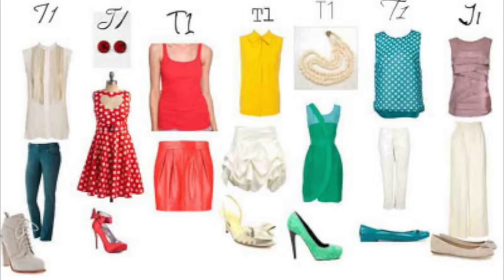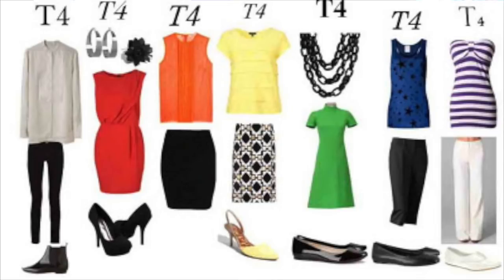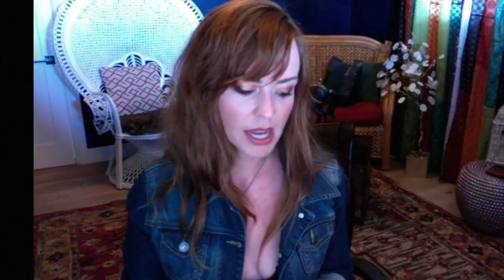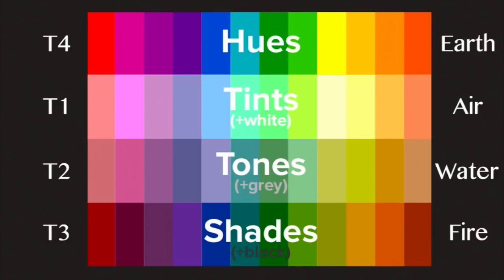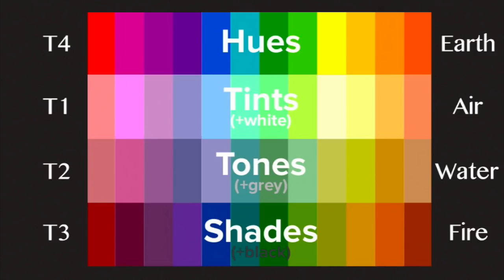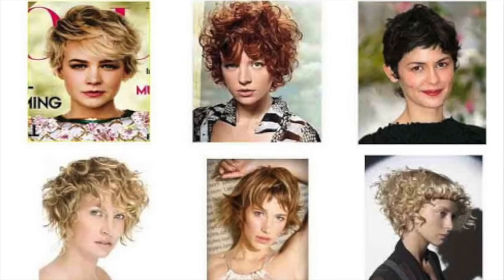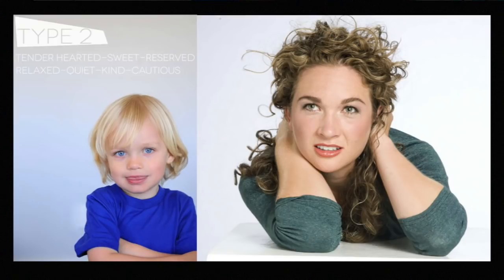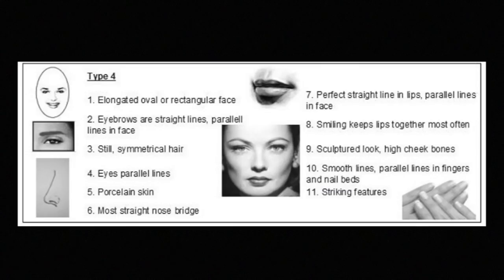What to WEAR based on your astrology signs...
Dressing your Truth and the Zodiac Elements.
Which Type are you and Why! The Astrology Elements and how they Relate to Dressing Your Truth.
Here is a link to the program. They have a free Before and After program where you can find out which type you are and see how that matches up to your astrology chart!